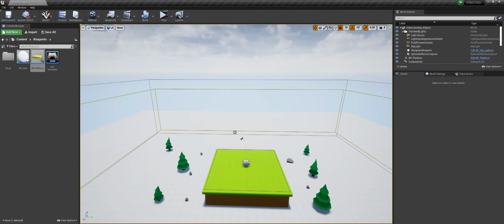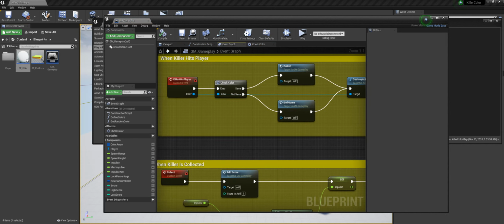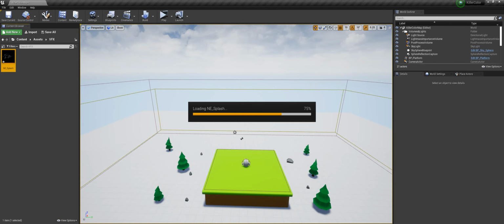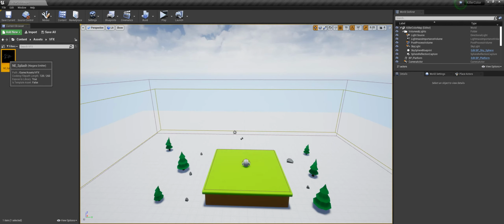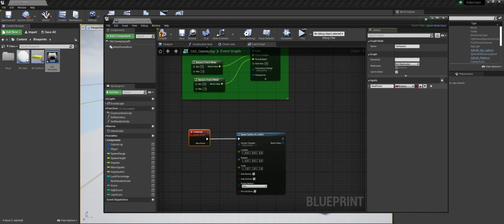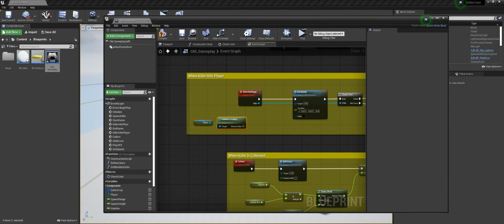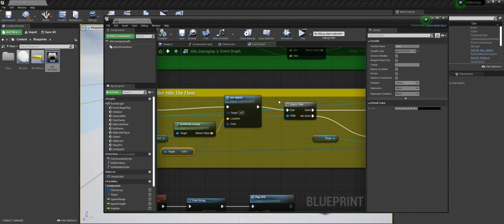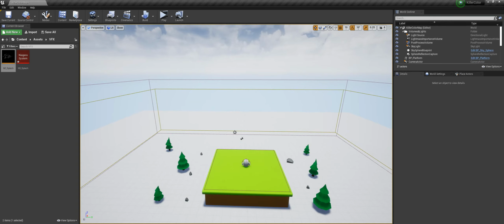16 - Niagara Splashes [ UE4 Training ]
Creating splashes in Niagara.